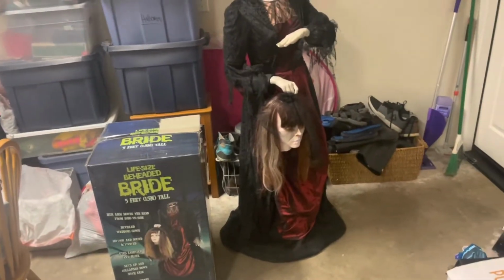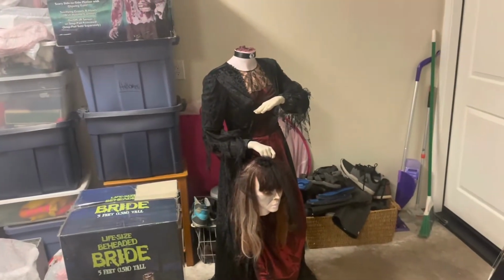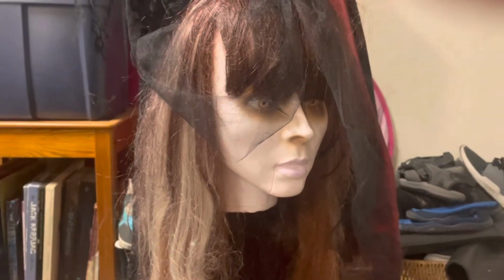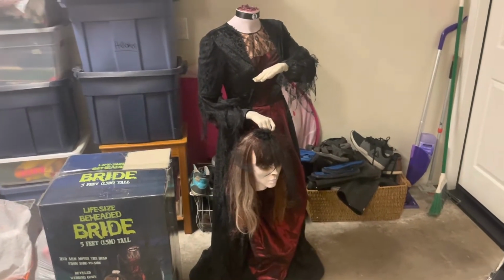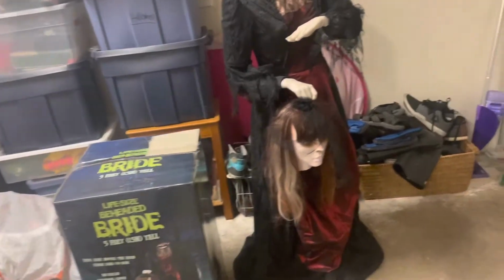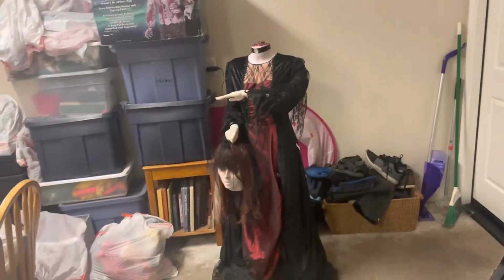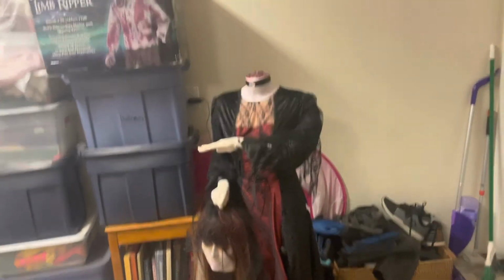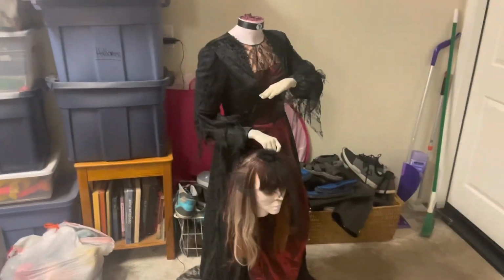Spirit Halloween 2008 Gothic Beheaded Bride Review